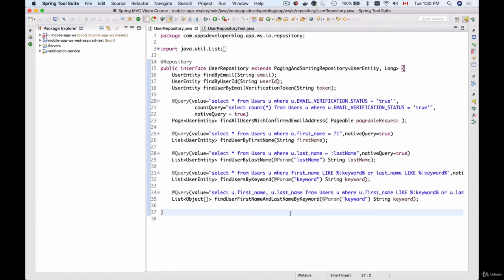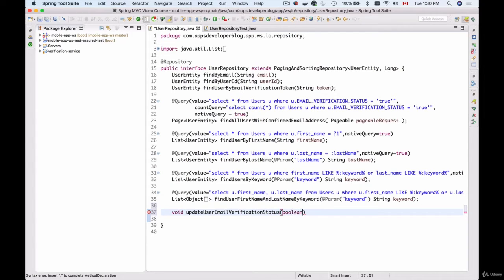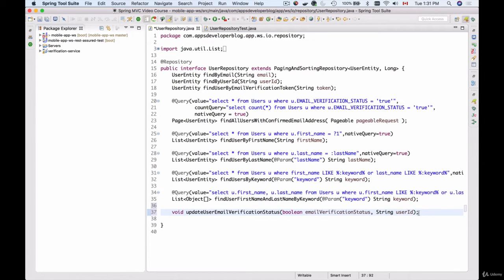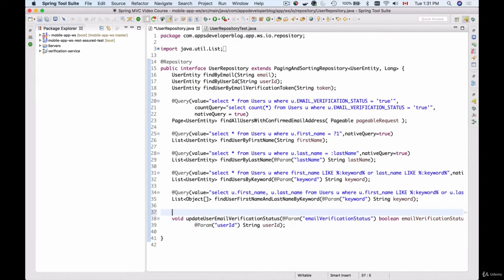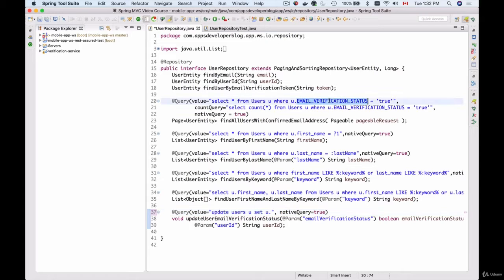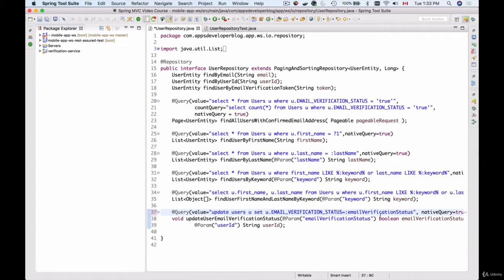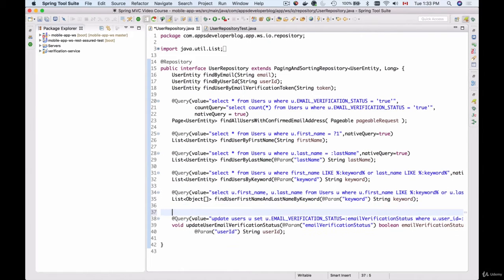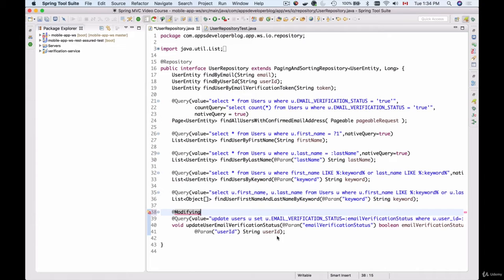9 UPDATE SQL Query Example 269